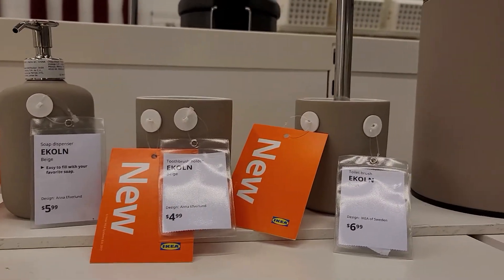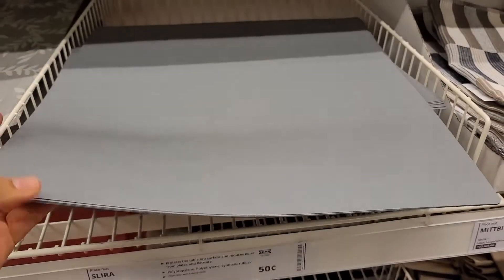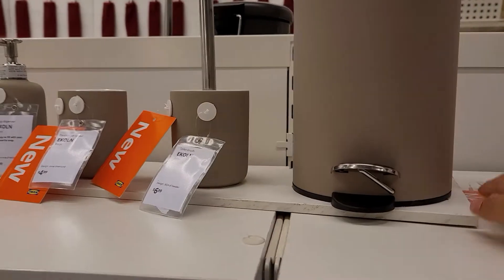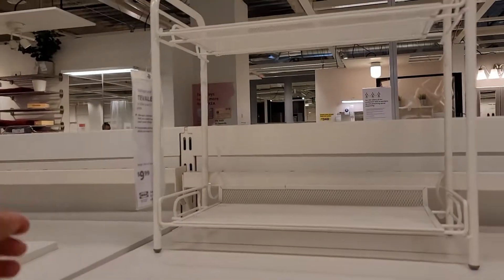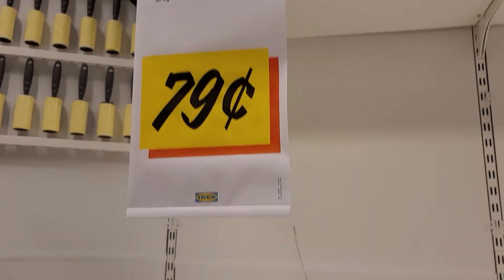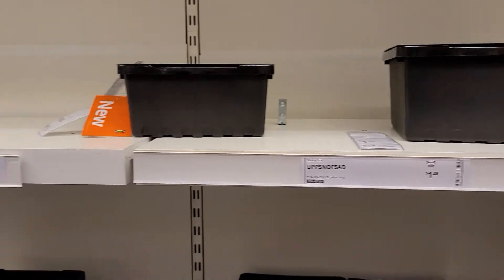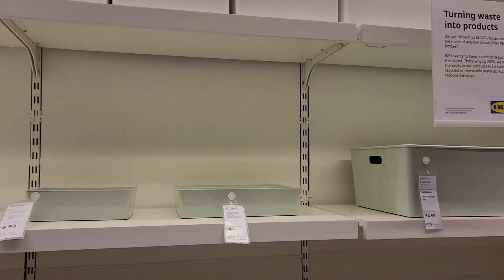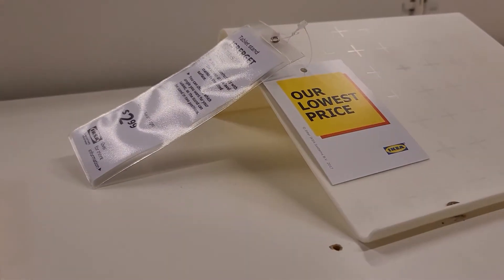NEW AFFORDABLE IKEA ORGANIZATION FINDS UNDER $10 | IKEA DOLLAR ORGANIZATION | SHOP WITH ME AT IKEA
NEW SHOP WITH ME AT IKEA 2021, BEST IKEA ORGANIZATION FINDS UNDER $5, BEST IKEA ORGANIZATION FINDS UNDER $10, DOLLAR ORGANIZATION FINDS, IKEA DOLLAR ORGANIZATION FINDS, ORGANIZE ON A BUDGET AT IKEA.  whats new at ikea 2021
I share some organization items I found at Ikea that were mostly ranging under $5 dollars. How to organize on a budget with Ikea organization finds.

📣what to expect in this channel:
CLEANING, DECLUTTER, ORGANIZING motivation videos, organizing spaces in your home on a budget, organizing on a budget, cleaning product reviews, NONTOXIC VS CHEMICAL PRODUCTS, cleaning product comparisons, nontoxic cleaning, how to clean videos, how to clean with non toxic products, and home renovations as we transition our house into our home one space at a time.